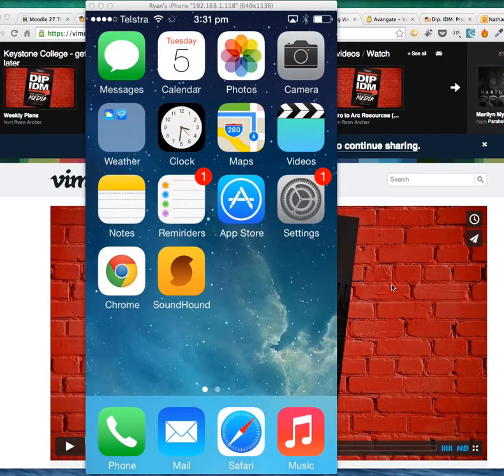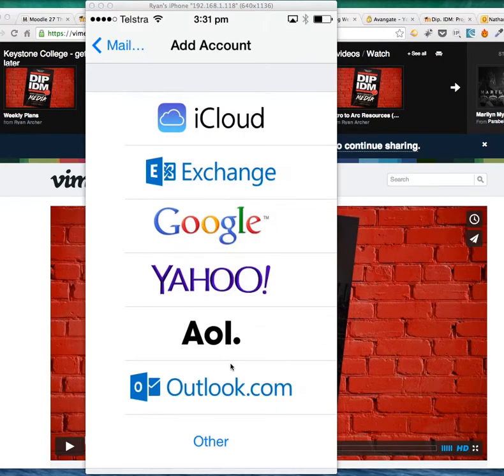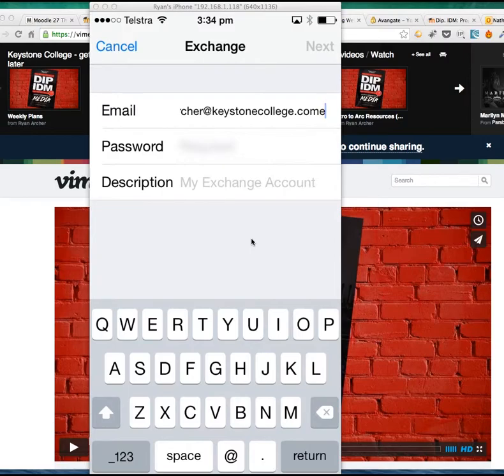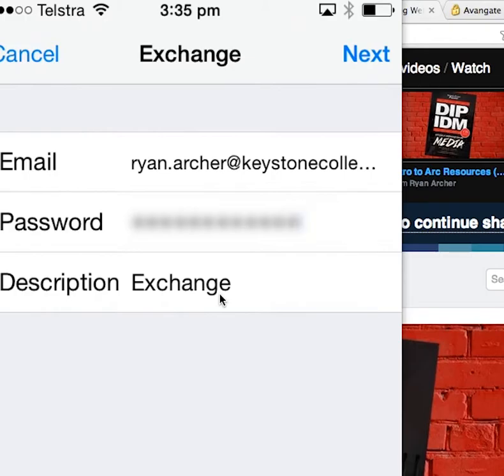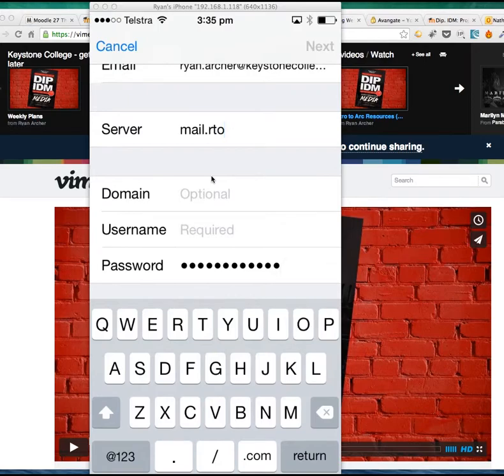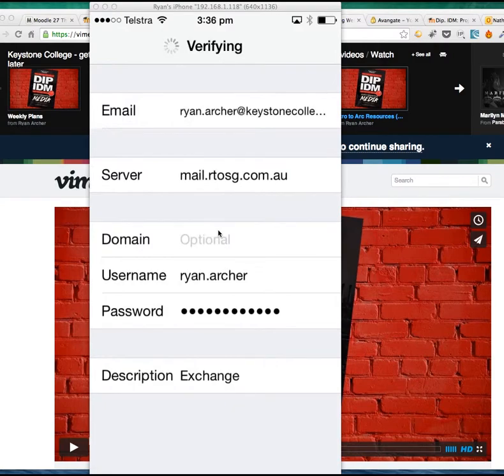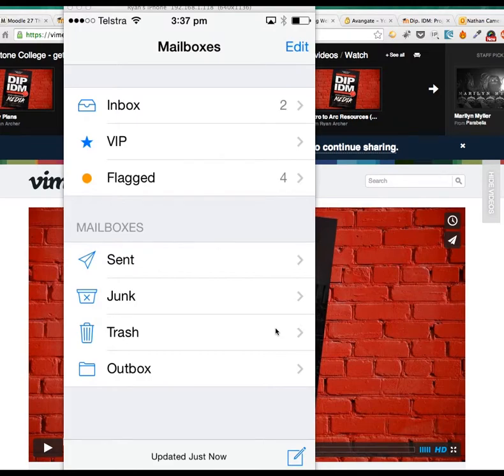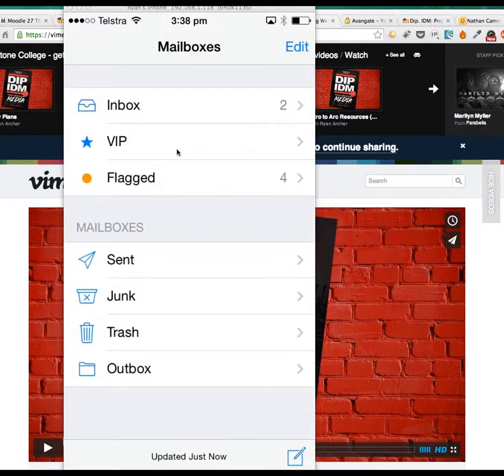Getting Keystone email on iOS device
This short 5min video explains the process of adding the Keystone College exchange email account to an iPhone running iOS7.